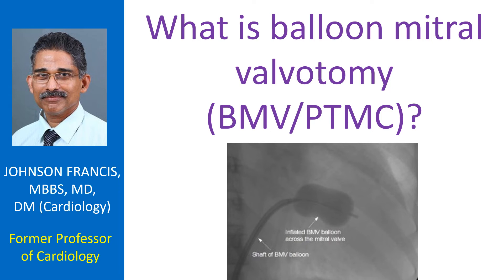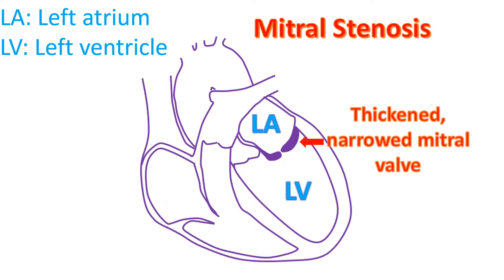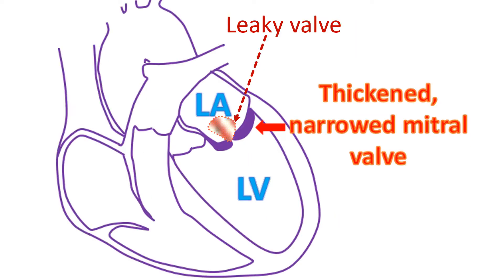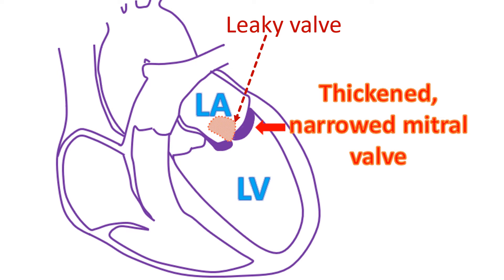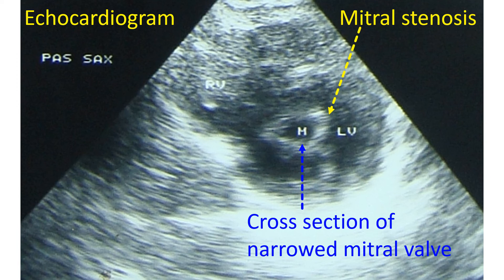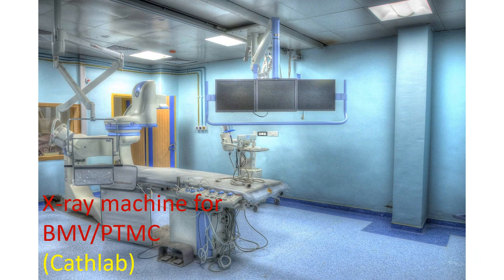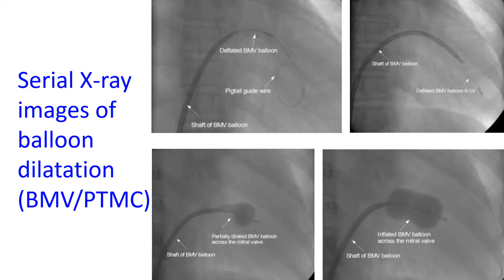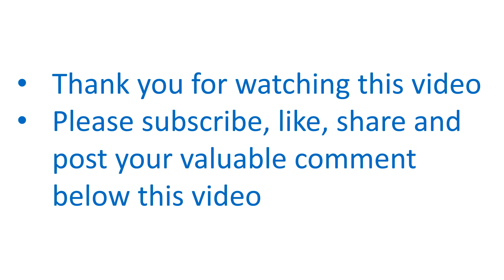What is balloon mitral valvotomy? (BMV/PTMC)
Balloon mitral valvotomy is known in short as BMV. BMV is enlargement of a narrowed mitral valve using high pressure balloons attached to the tip of tubes known as balloon catheters. The procedure is also known as percutaneous transmitral commissurotomy or PTMC. It means that mitral valve is split using devices introduced through the skin across the mitral valve. Earlier it was closed mitral valvotomy or open mitral valvotomy which were surgical procedures. Latter was an open heart surgery. Both procedures needed opening up of the chest and general anaesthesia while BMV/PTMC is done under local anaesthesia using guidance from continuous X-ray imaging.